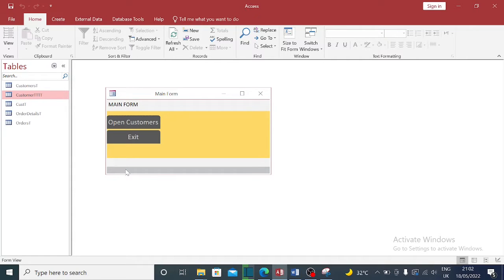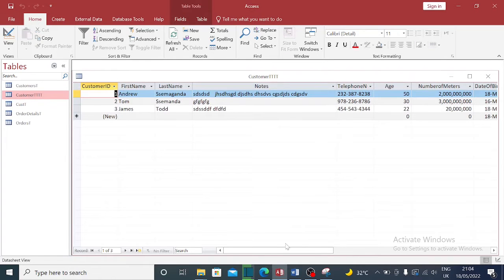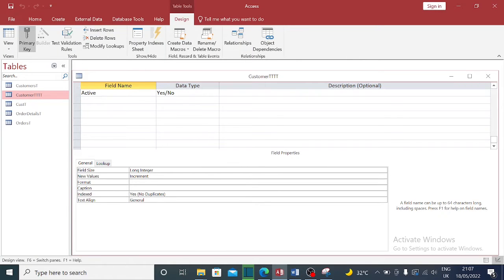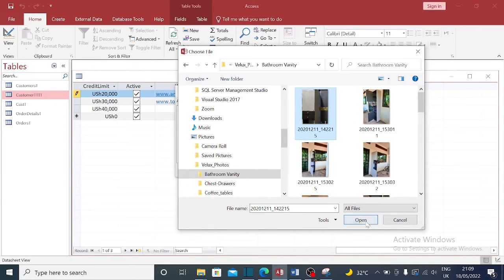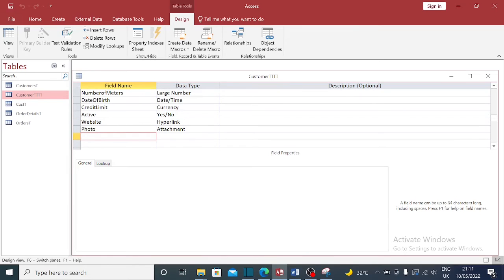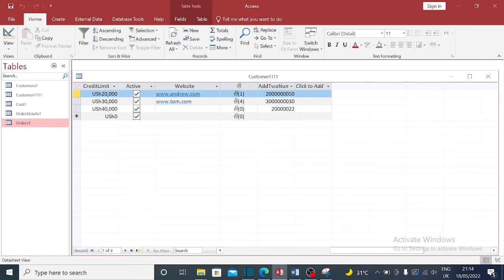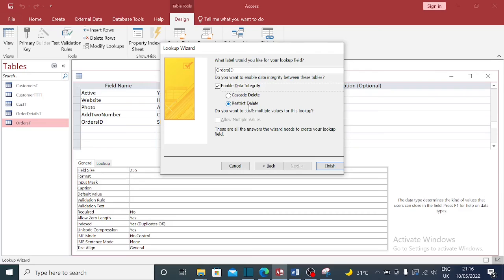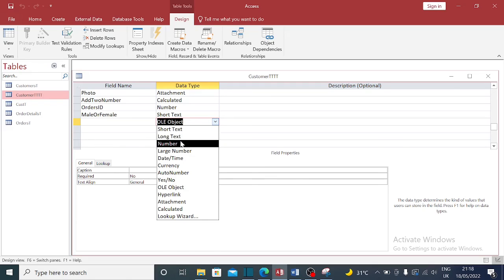Data Types in Ms Access Table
Data Types are very useful to understand in order for you to optimize your database to enable you know which datatype to allocate to a particular peace of information in your databse tables.